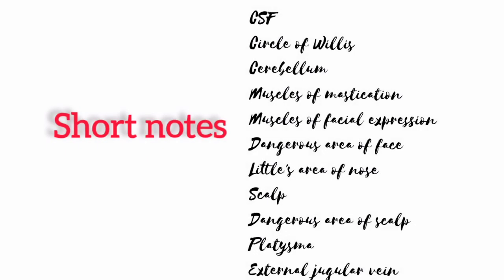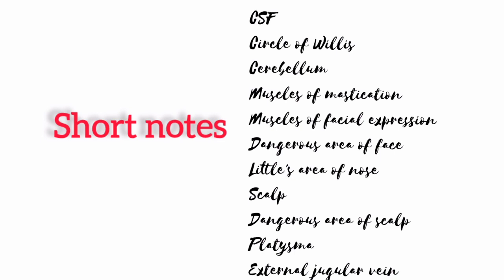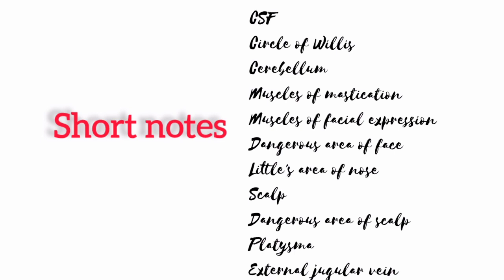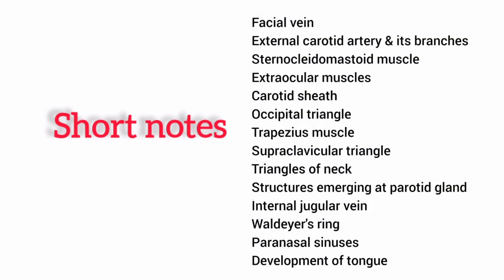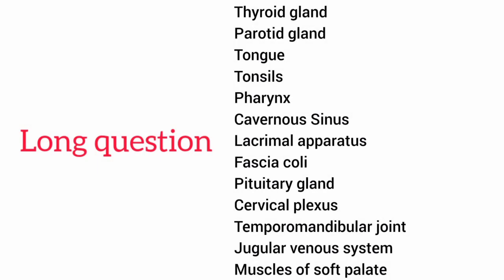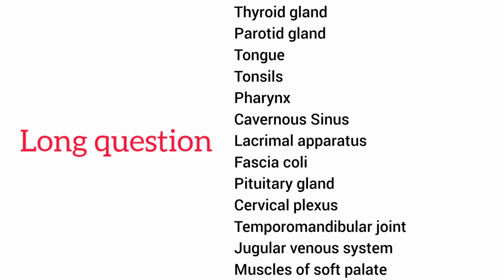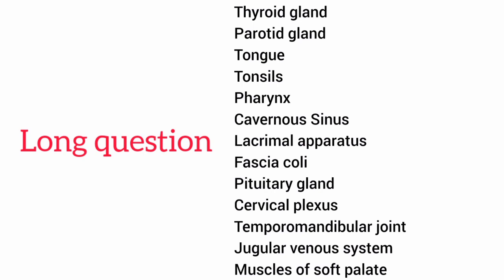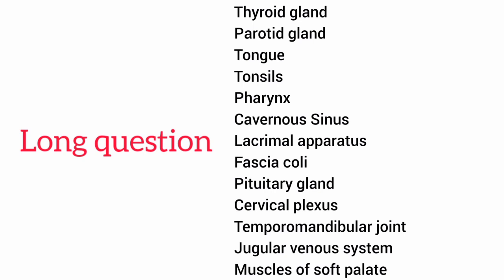HEAD & NECK 🔥 | Important topics | Exams⚕️ | Proffs ⚕️